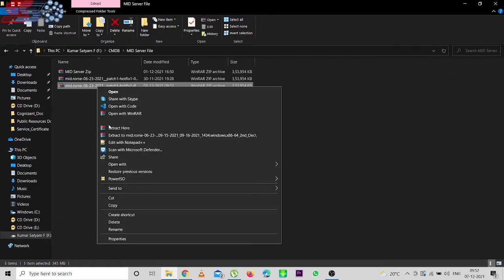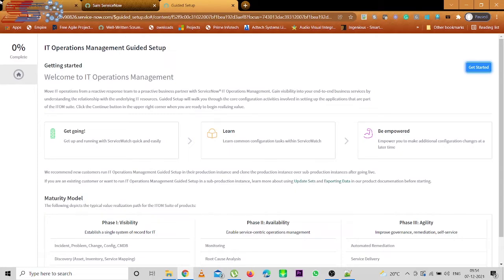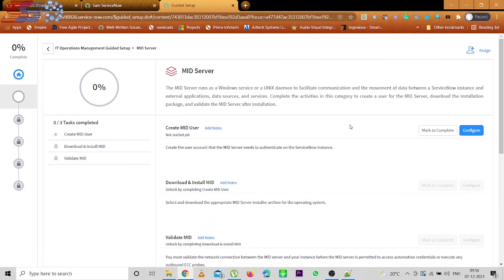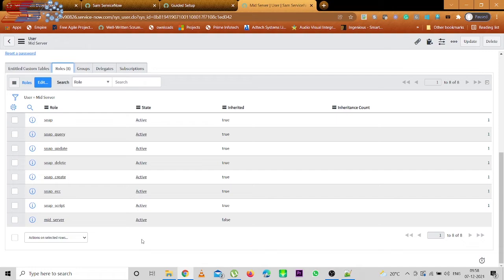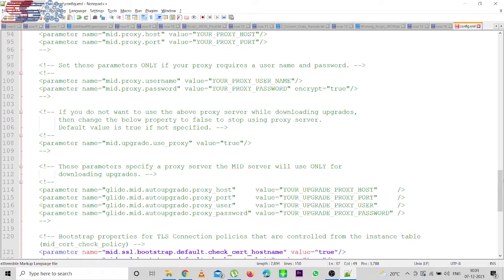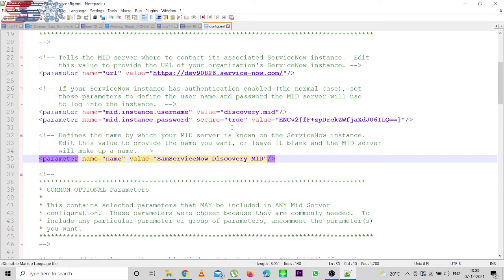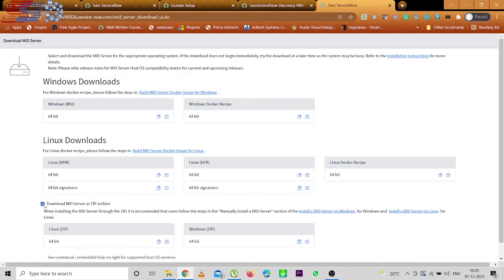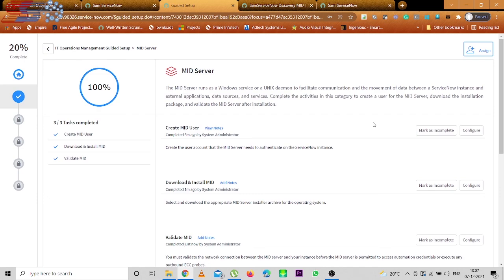ServiceNow MID Server Installation and Configuration Using ITOM Guided Setup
Hello Viewers,

This video is just showing MID Server Installation and configuration process using ITOM Guided Setup.

for reading our blogs or to no more about us.

Book your slot for Demo or for Solutions of various ServiceNow projects @ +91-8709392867